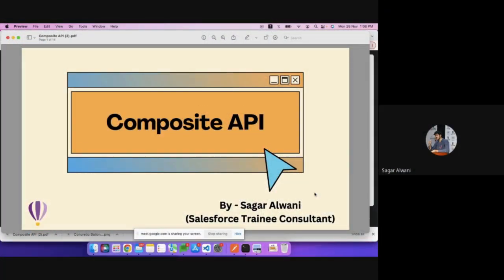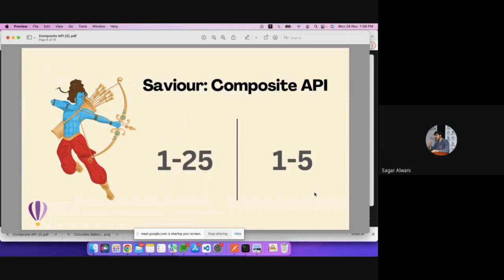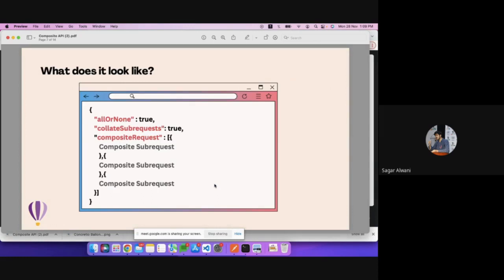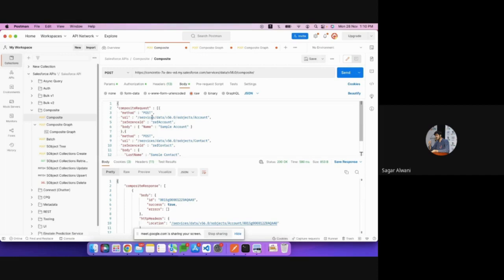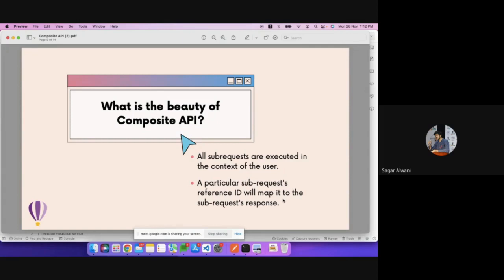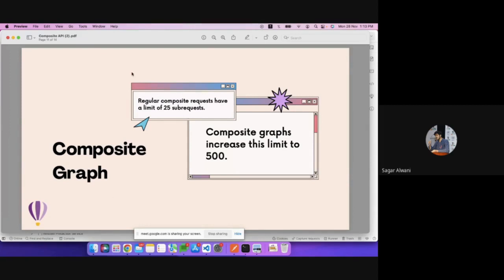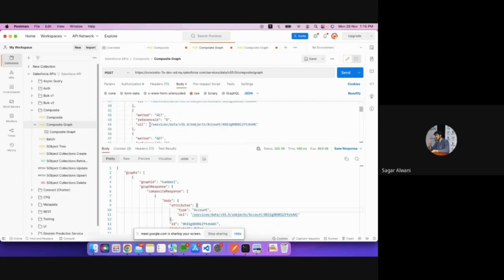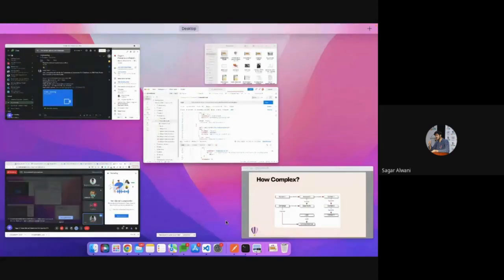Composite API in Salesforce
Composite API carries out a sequence of REST API requests within one POST request, or retrieves a collection of different composite resources using a GET request.

Check out this video for an insightful view into Salesforce's composite API. It offers a fantastic perspective worth exploring!